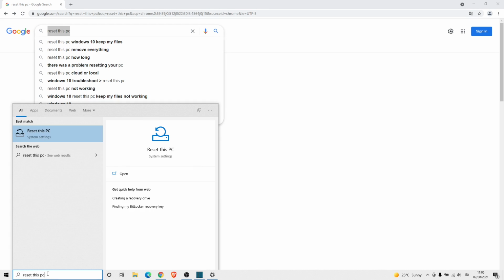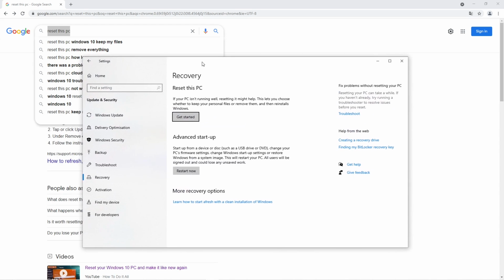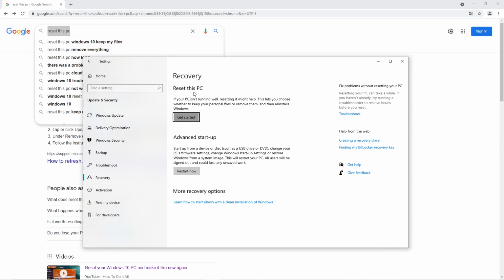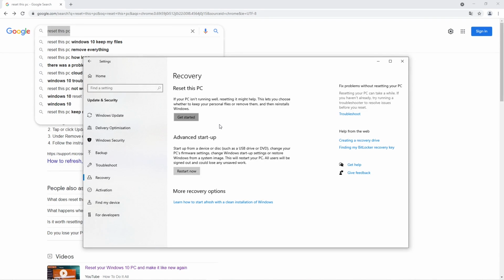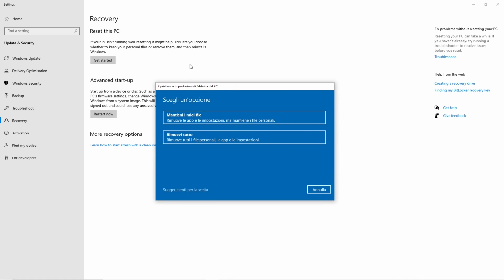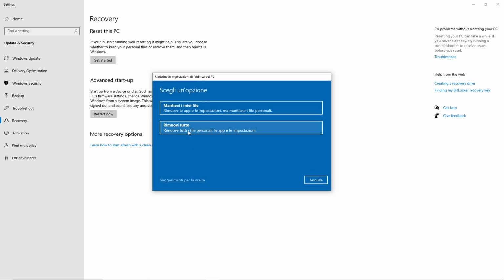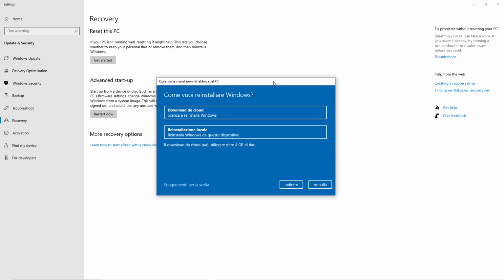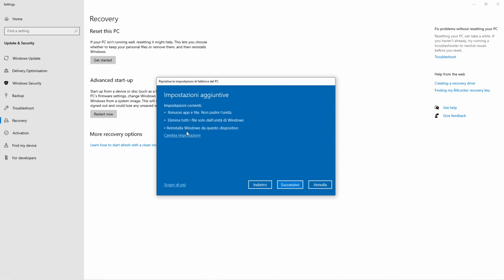Video Guide - How to Reset PC and Delete All Personal Files and Data, Reset My PC Quick and Easy